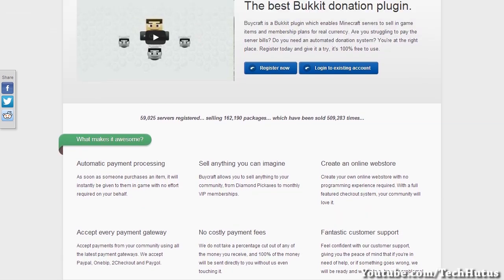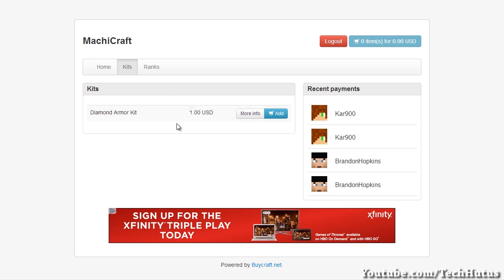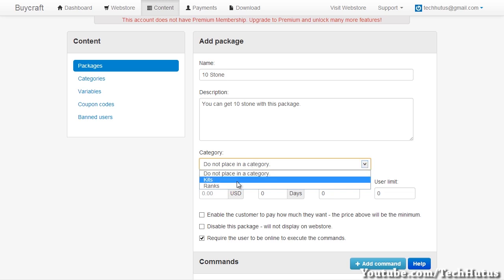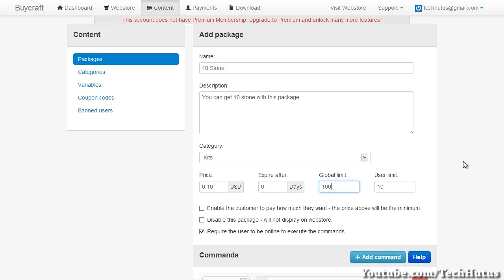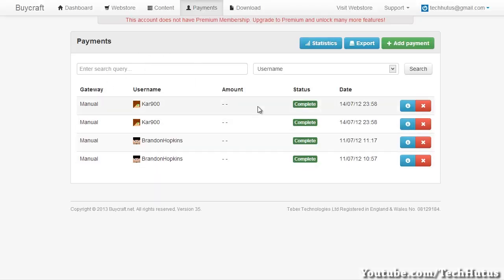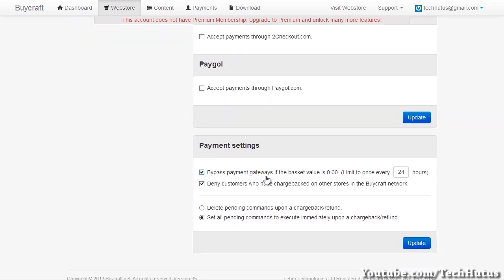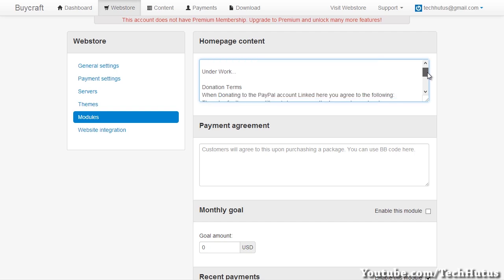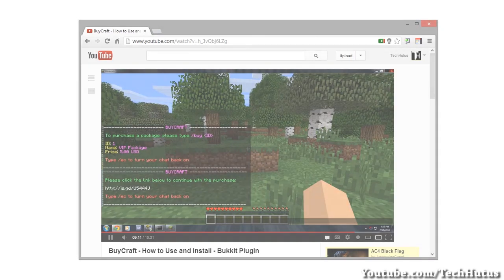Bukkit: Buycraft - Advanced Donation Plugin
Buycraft is a Bukkit plugin which enables Minecraft servers to sell in game items and membership plans for real currency. Are you struggling to pay the server bills? You're at the right place. Register today and give it a try, it's 100% free to use.